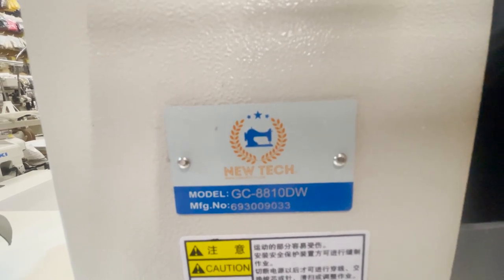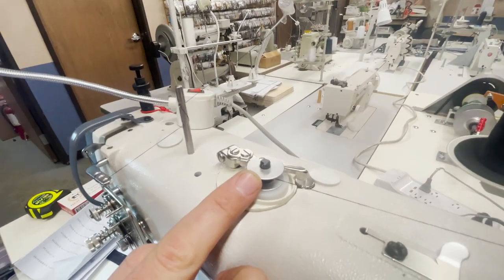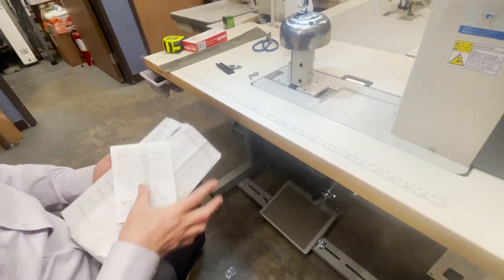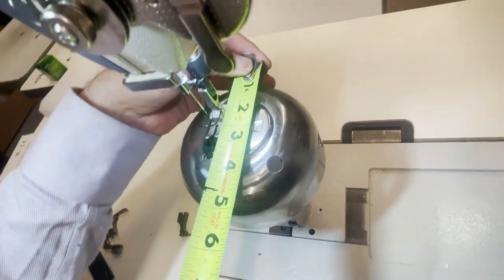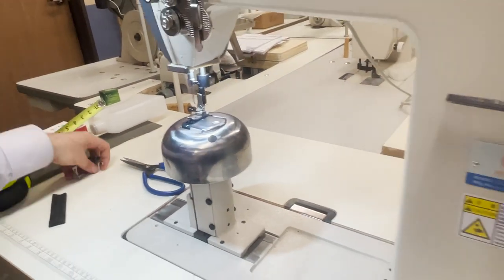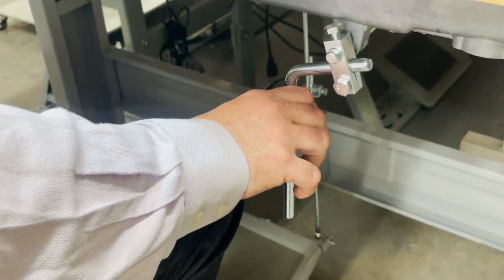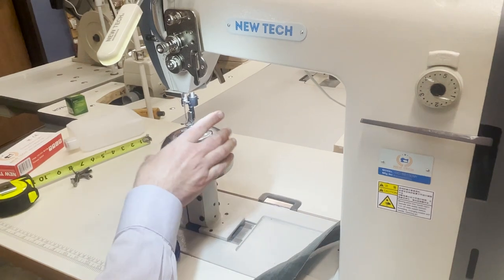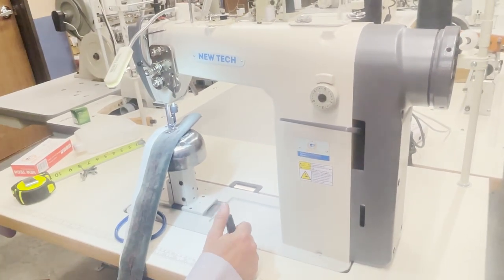Product Showcase - New-Tech GC-8810DW Industrial Sewing Machine- Goldstartool.com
In today's video, David showcases the New-Tech GC-8810DW
Direct-Drive
Sewing Machine with Spherical Needle Area, explaining its various features & giving us a practical demonstration on how it is used.